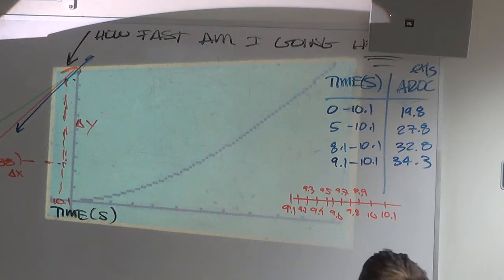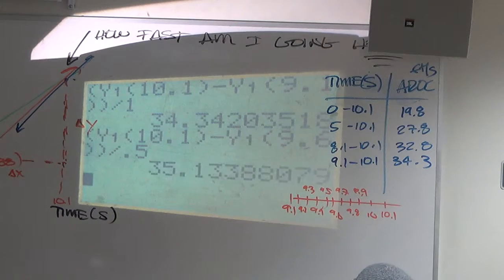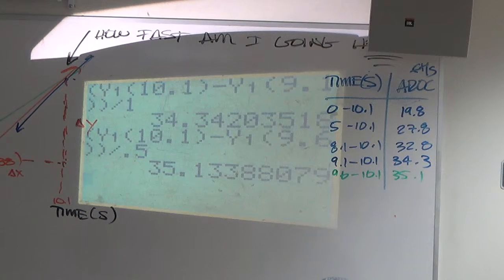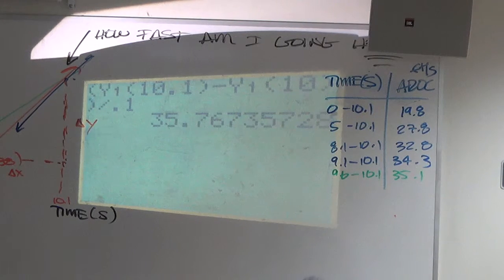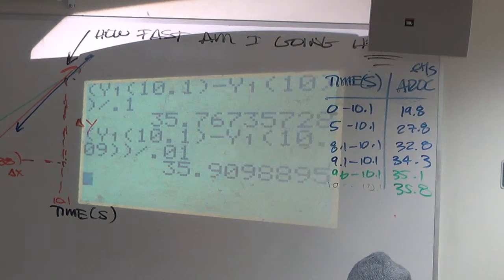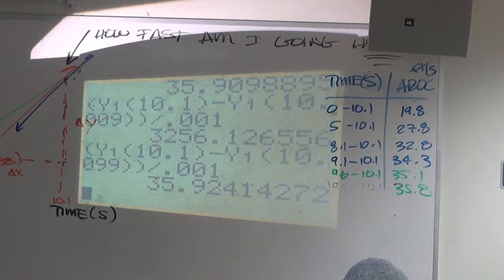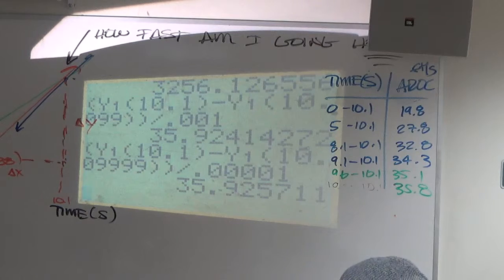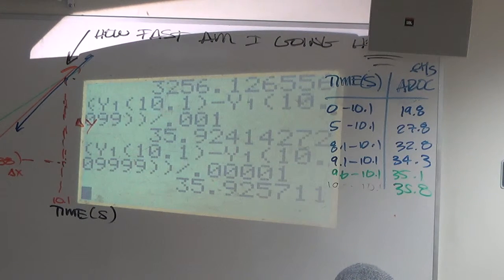1.29.14 (Quadratic Modelling, and AROC)